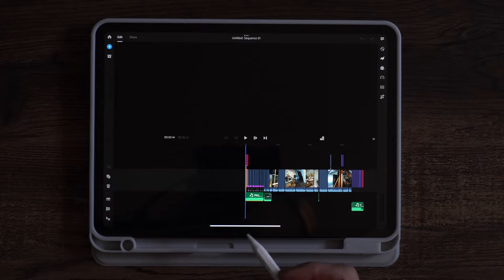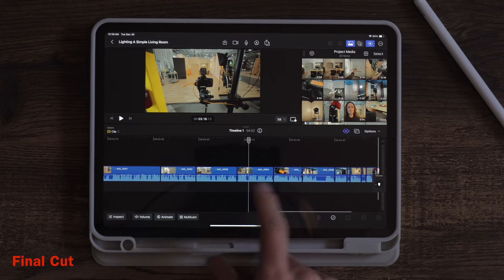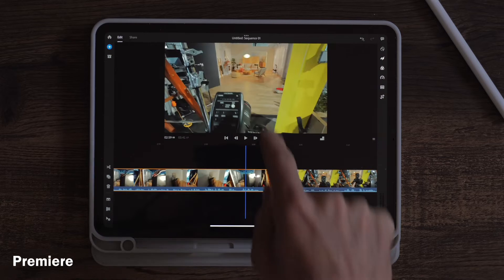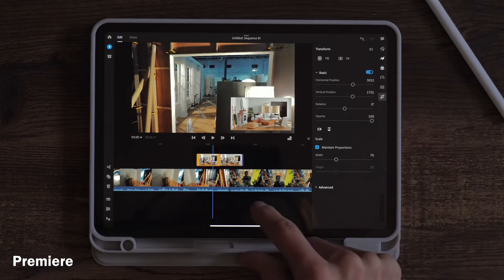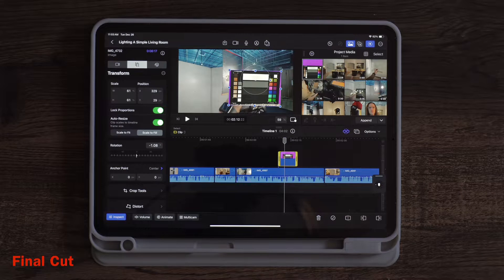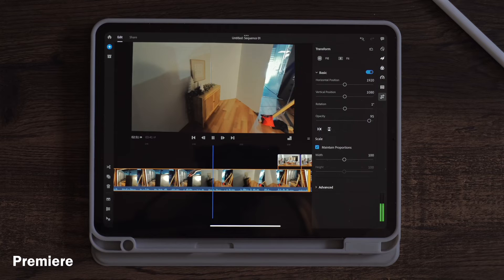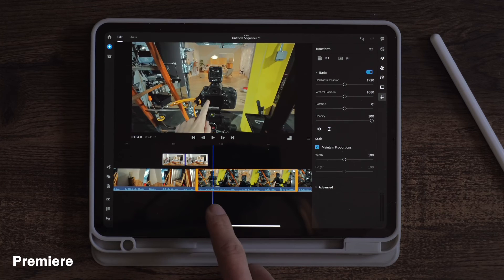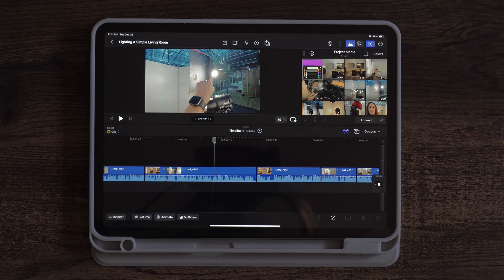Final Cut Pro vs Premiere Rush on iPad: Which Video Editor Is Better for Creators?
In this video, I compare Final Cut Pro and Premiere Rush side-by-side — both running on the iPad — to see which video editing app performs better for real-world editing.

I break down the pros and cons of each app’s timeline control, picture-in-picture editing, Apple Pencil support, and UI design. You’ll see how I navigate clip placement, CTI behavior, precision cutting, and more.

This is a practical, hands-on comparison to help content creators, mobile editors, and filmmakers decide which app is better suited for their iPad workflow.

Covered in this video:
- UI & timeline behavior differences
- Apple Pencil pros & frustrations
- Picture-in-picture + crop controls
- CTI behavior in both apps
- Real-world editing quirks and benefits